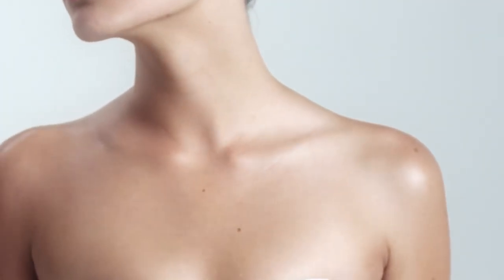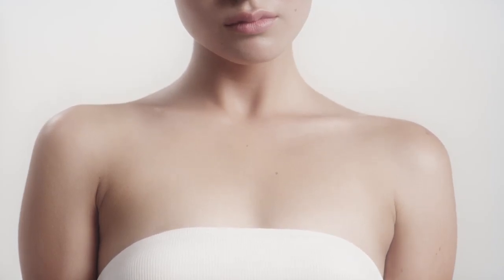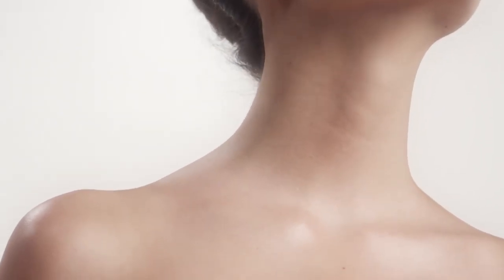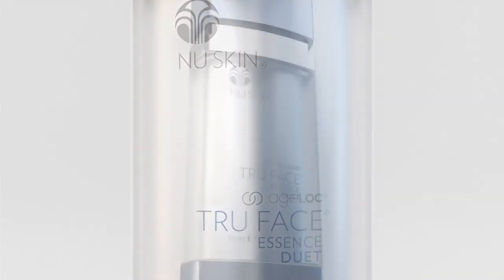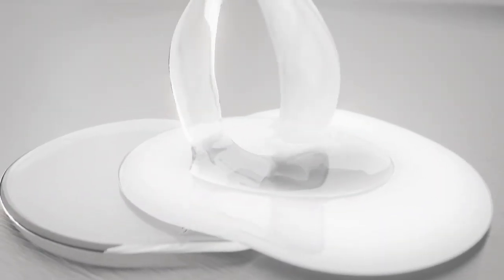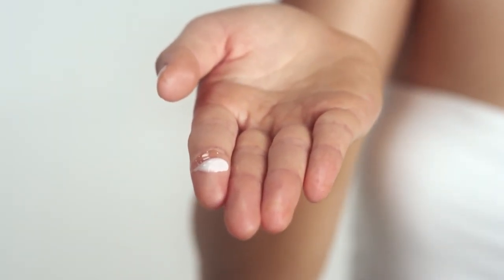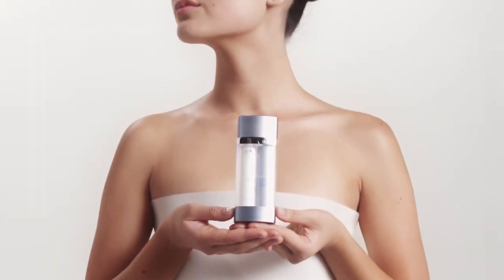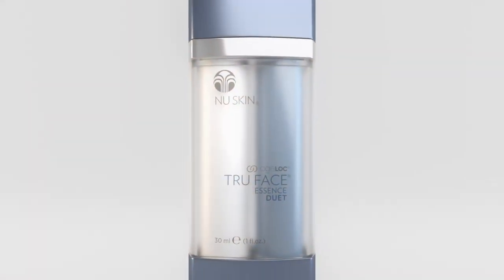Nu skin_ageLOC® Tru Face® Essence Duet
It's time to face your neck and dédolleté.
ageLOC Tru Face Essence Duet is a dualchamber system that combines two powerful formulas mixed at the moment of use to bring ageLOC ingredients and benefits to the neck and décolleté. The skin in this vulnerable area is prone to unique signs of ageing, and so the silky smooth formula is designed to promote skin contouring, helping to limit the loss of elasticity.